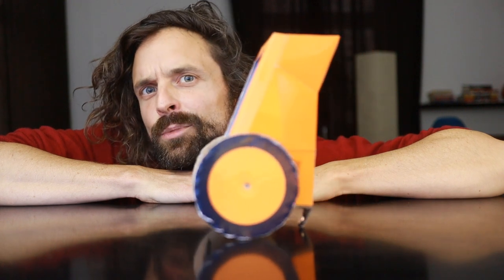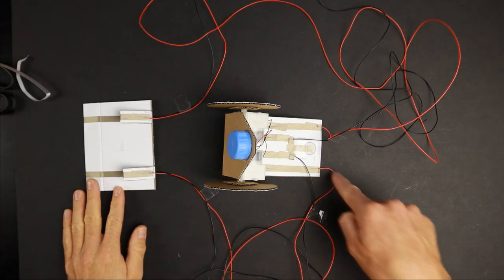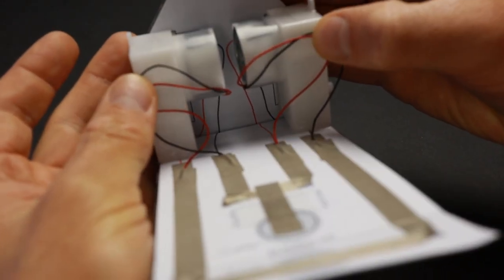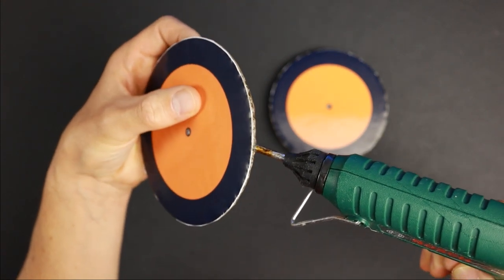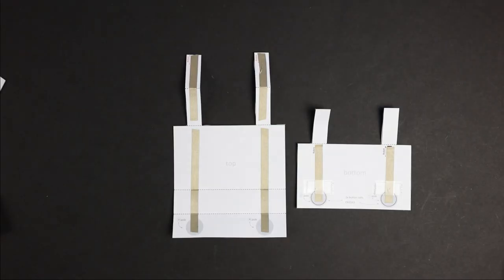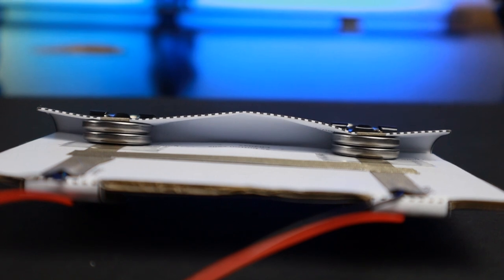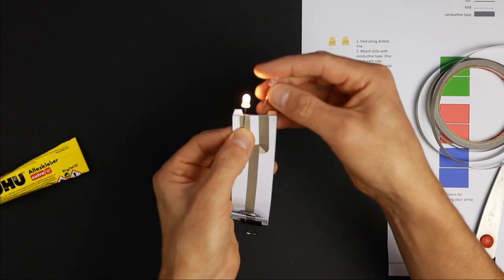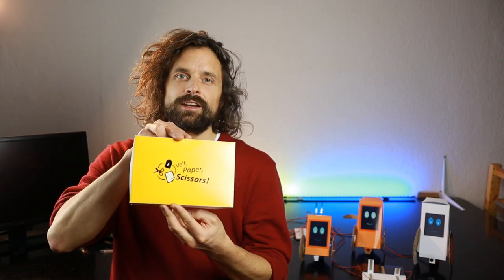Easy Remote-Controlled Robot for Kids (DIY templates!)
Looking for a simple STEM activity about robotics? Maybe a robot that is solar-powered? Make this easy DIY robot for kids from paper and simple electronics! We start with the robot's chassis by creating a paper circuit with two solar motors. Then we make the robot controllable via a (wired) remote control. Afterward, we make the robot more sustainable with solar power. To finish, we make the robot's body and two cute light-up antennae using LEDs. So you can start very basic and upgrade the robot step-by-step.

My channel is all about creative electronics for kids, paper circuits and paper crafting.

This DIY project is not only fun for kids :-)

Timecodes:
0:00 Intro
1:15 Basic Robot
4:40 Pimp My Robot
5:46 Remote Control
8:15 Solar Power
8:49 Robot's Body
9:35 Light-Up Antennae
10:51 Outro